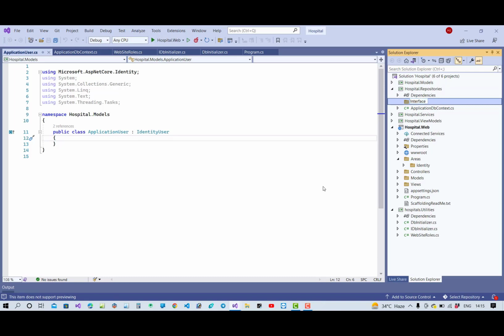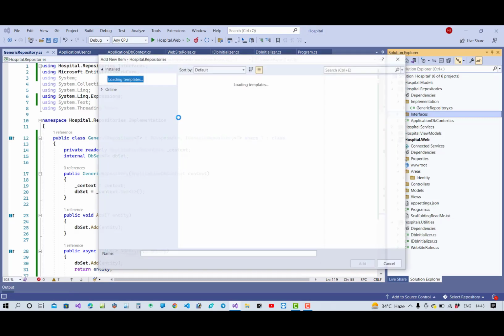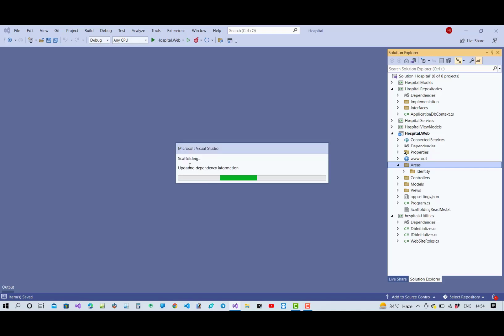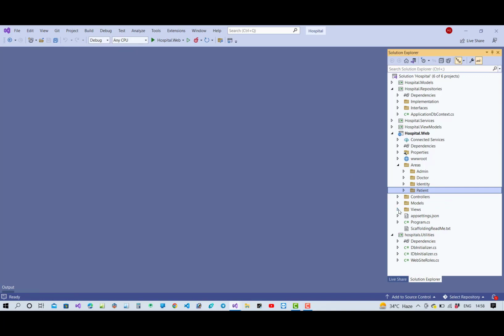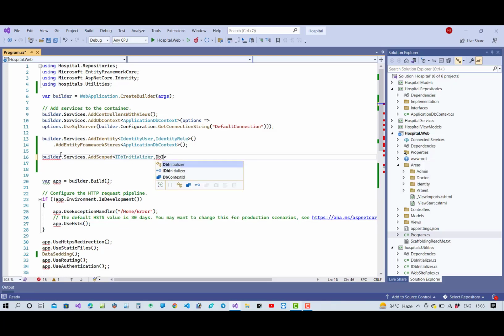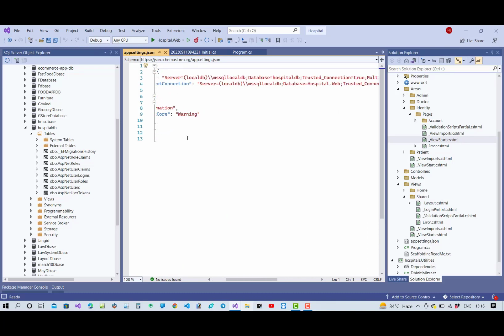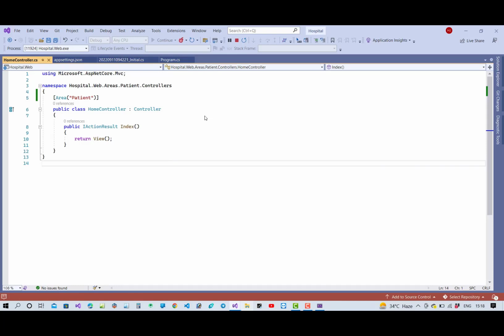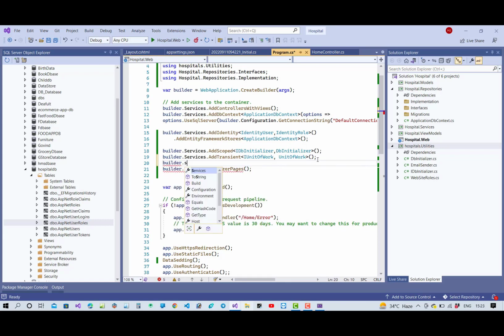ASP.NET CORE 6.0: Hospital management System | Day-2 | beginner to advance tutorial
0:00:00 Video Contains the following topics
0:01:40 Generic Repository
0:05:55 Unit of Work Class
0:08:50 Area for the application - Admin, Doctor, Patient
0:12:43 Add Home Controller with Index View inside Patient Area
0:15:01 Configure Program.cs file With Identity Roles, MapRazor Pages, AddRazor Pages, Dependency Injection, Routing
0:19:40 Add Migration
0:25:54 Add Partial Page into Layout page
0:28:37 Add EmailSender Class Which is Implemented from IEmailSender
0:30:32 Add Email Service as a Dependency